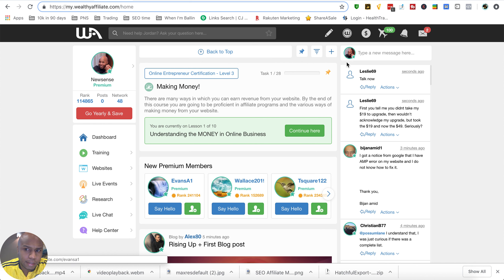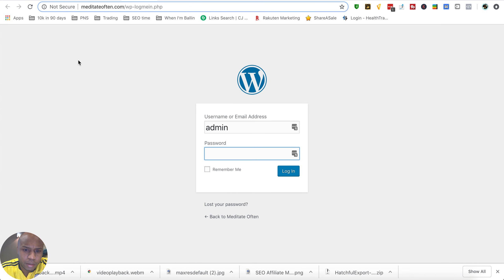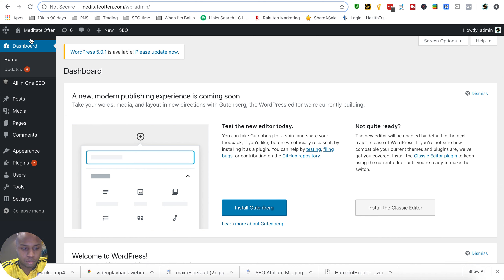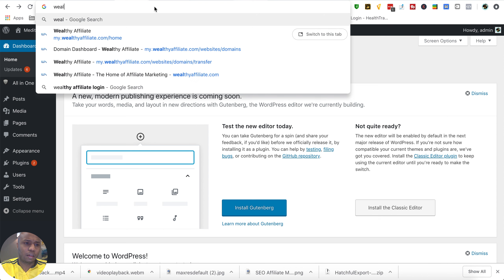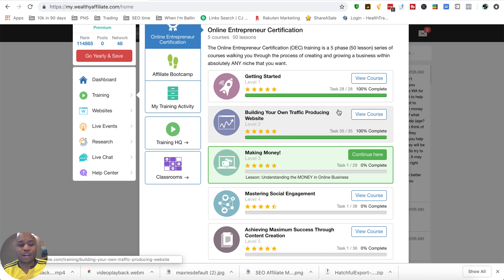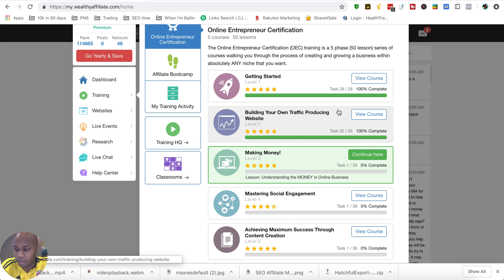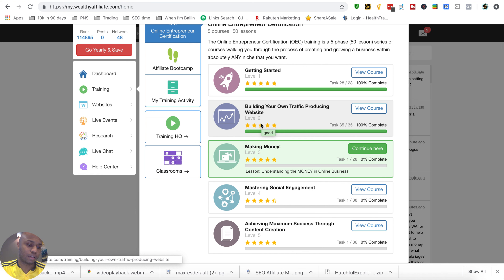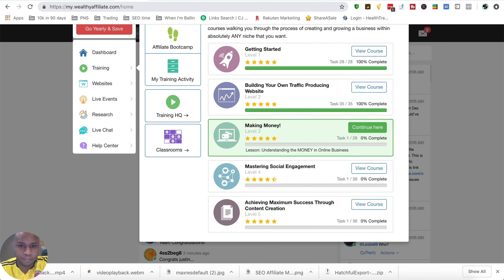Domain Woes - Blue Highlighted Text